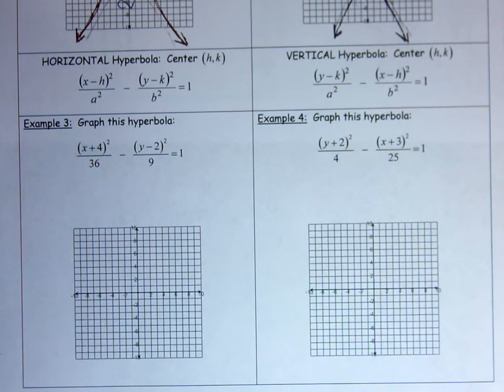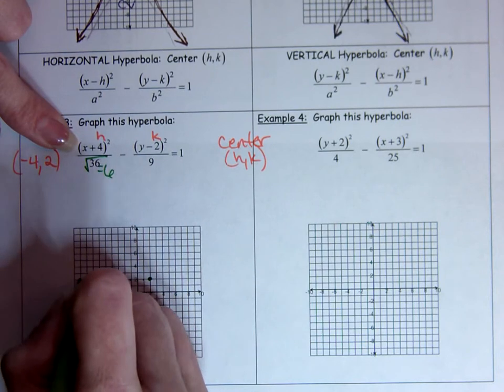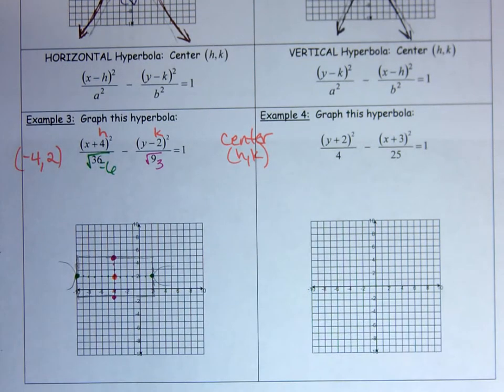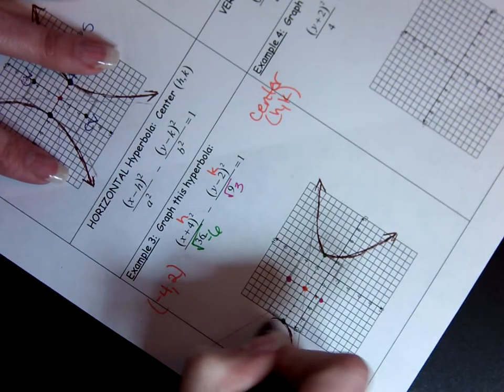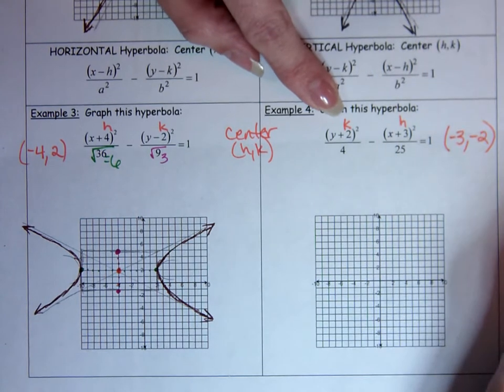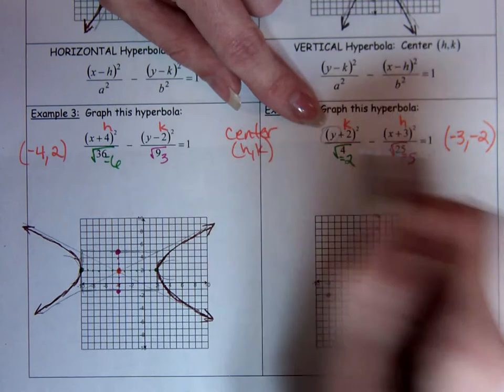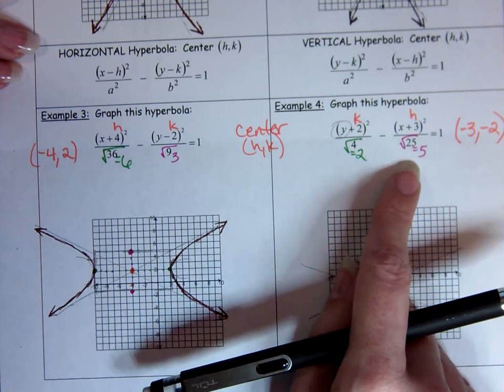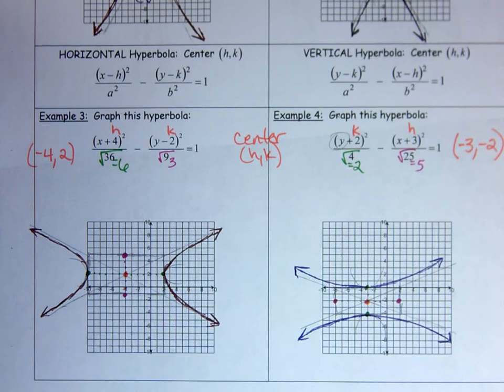Hyperbolas - Examples 3 and 4